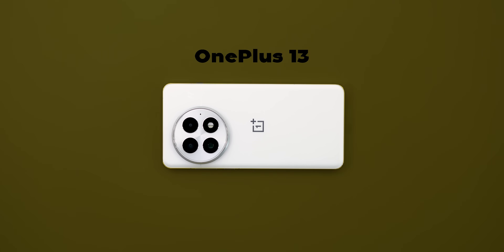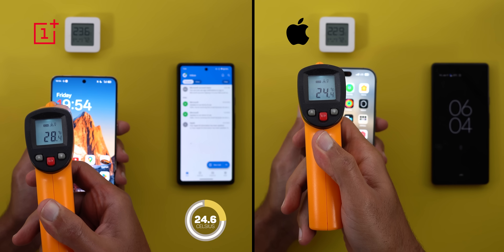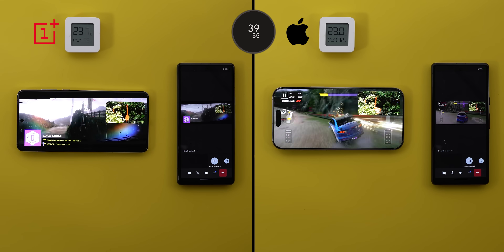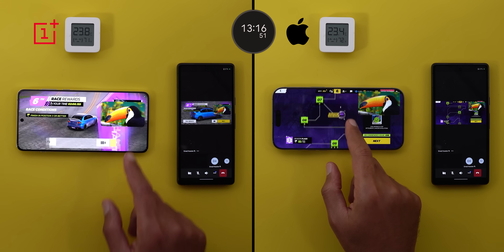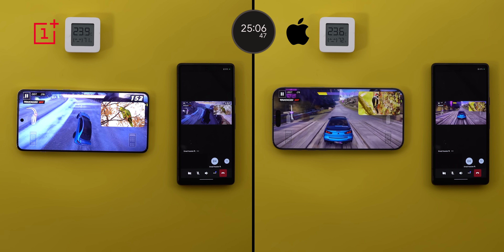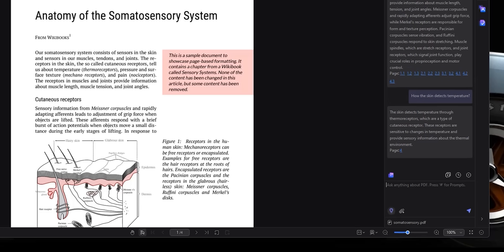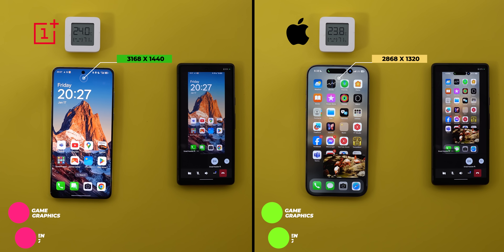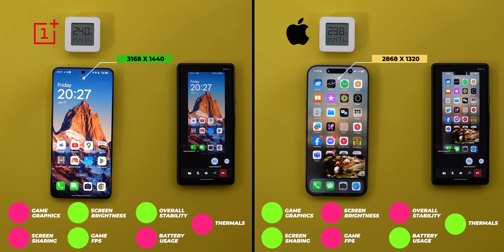OnePlus 13 vs iPhone 16 Pro Max - Heavy Workload Test (Speed, Battery & Thermals)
Can the Snapdragon 8 Elite beat the A18 Pro Chip?
If you want to organize your PDFs and use them more effectively, try downloading Wondershare PDFelement

**Chapters**
0:00 - Intro
0:25 - Test Preparation
1:20 - Initiating Tasks
2:08 - SD 8 Elite Detuned?
2:57 - Heavy Workload Test
4:34 - Sponsor
6:01 - Last Checkpoint
6:19 - The Numbers